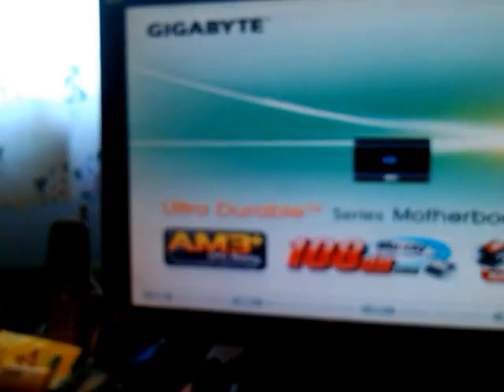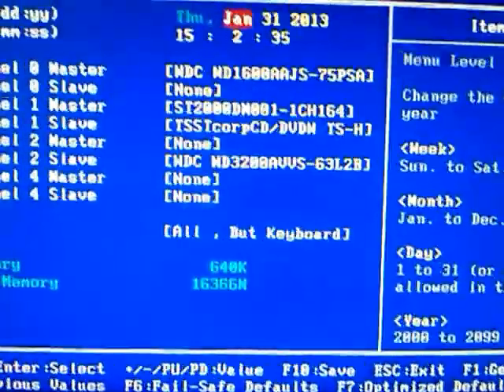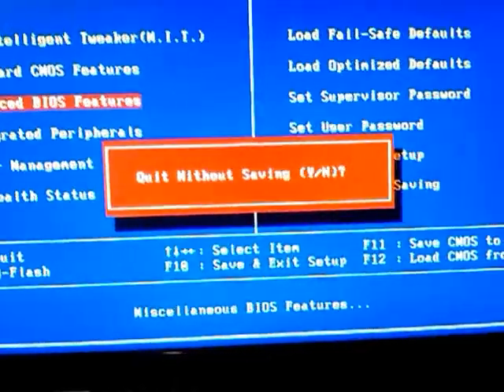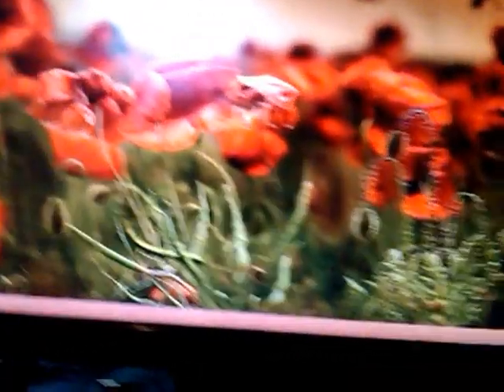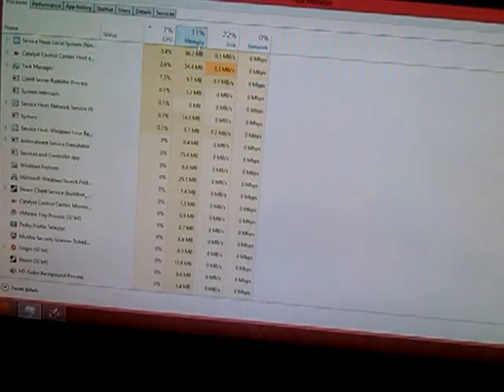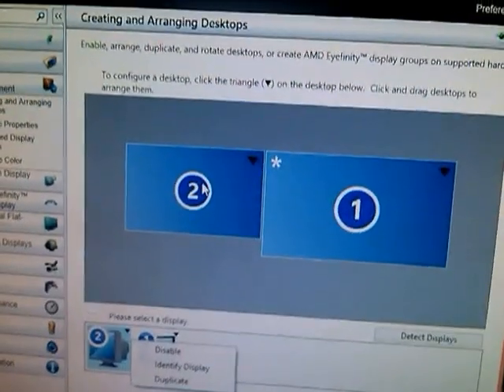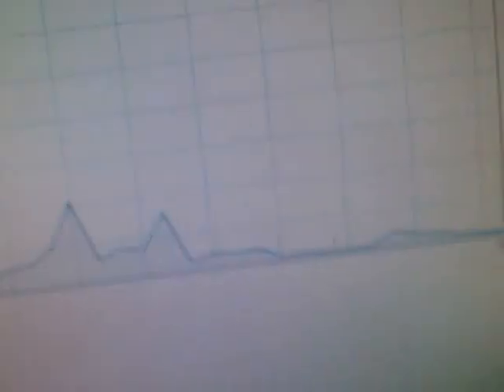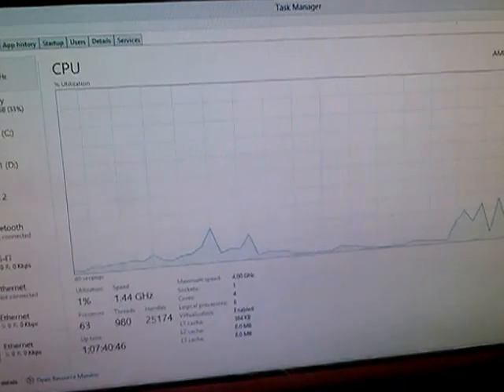Howto setup vmware as 2nd pc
Useing an amd  fx 8350 system as 2 pc's with 2nd keyboard and mouse